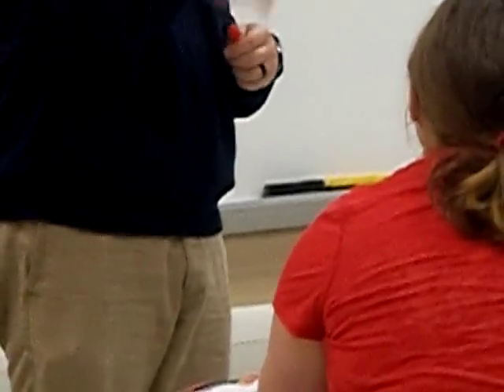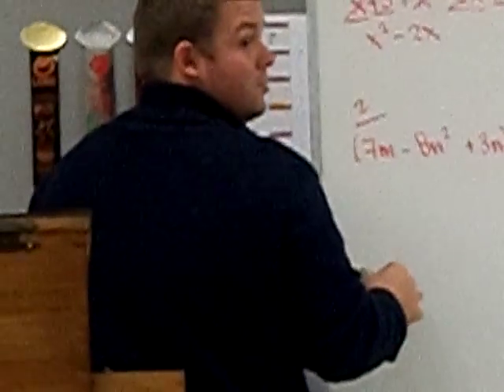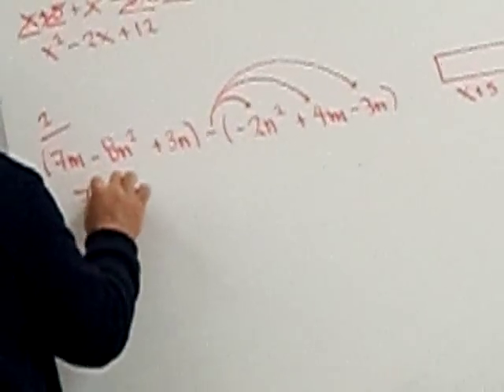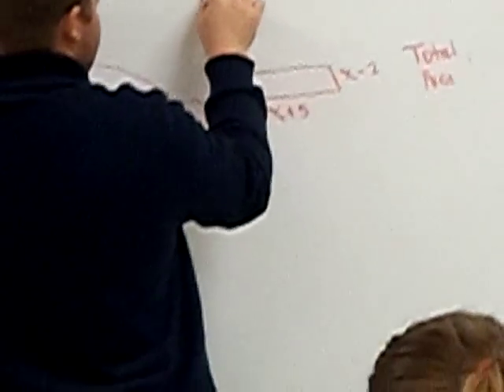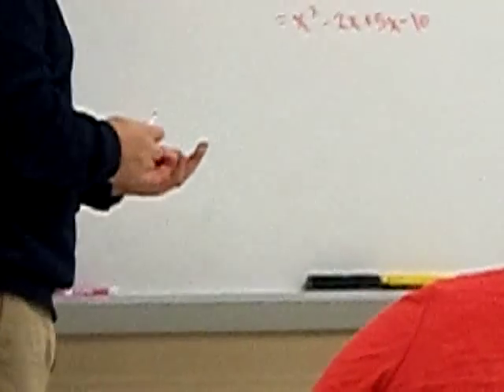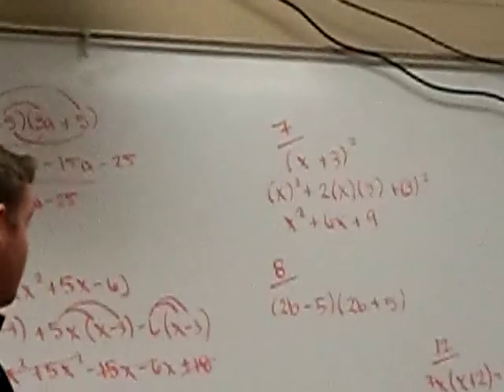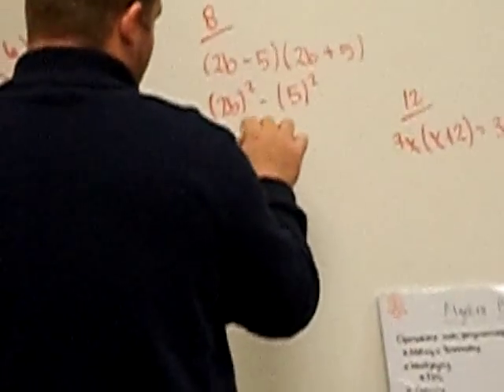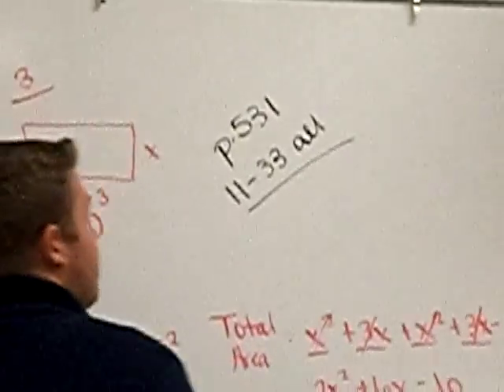Algebra 1B 11/9/15